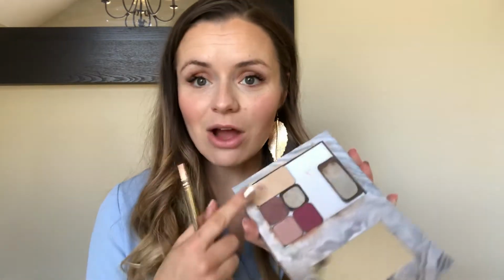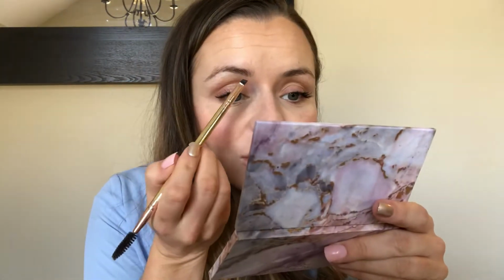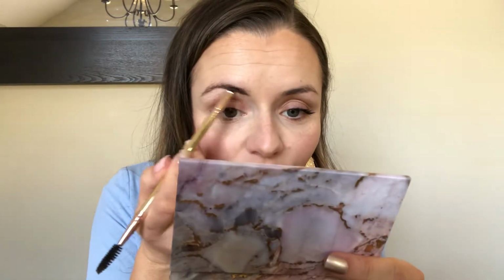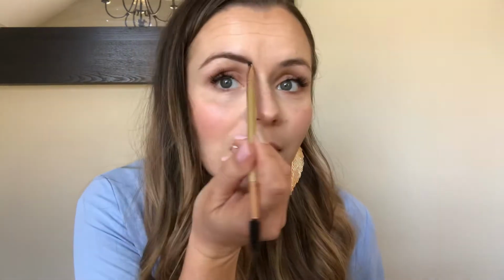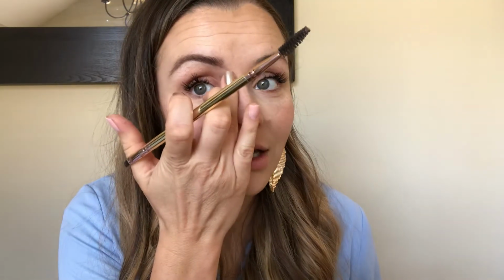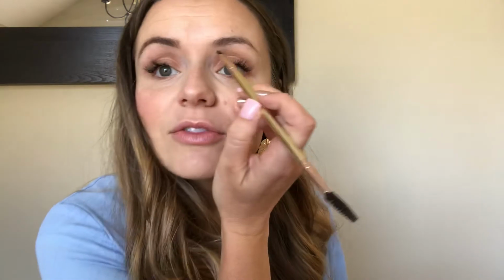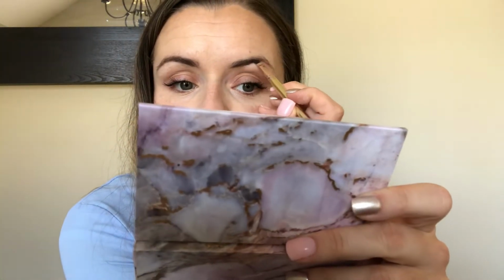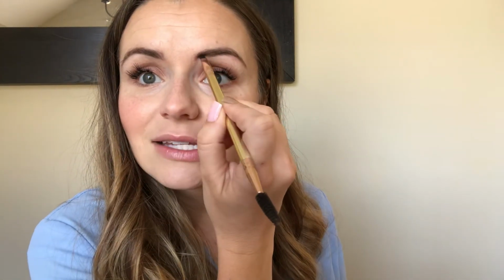Brows with Eyeshadow & Hotline